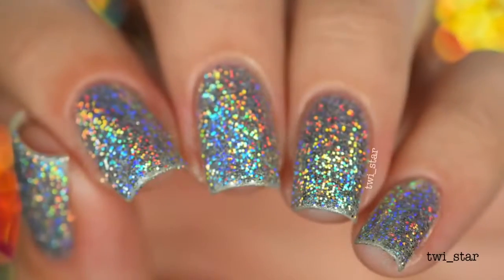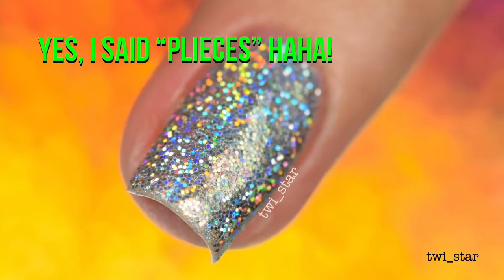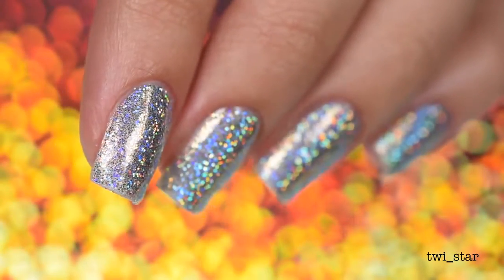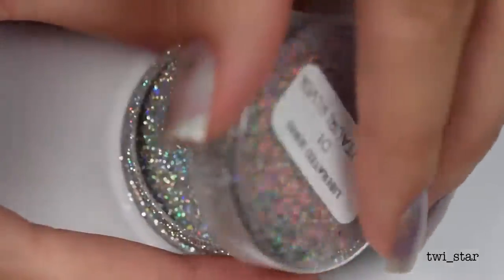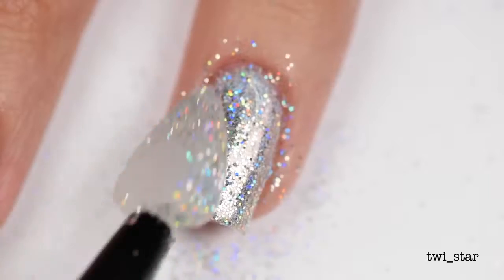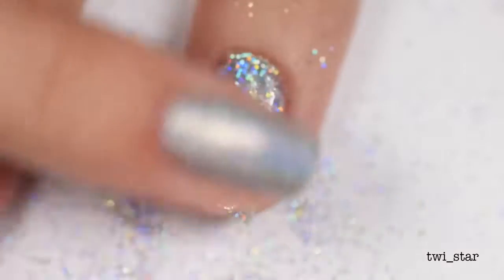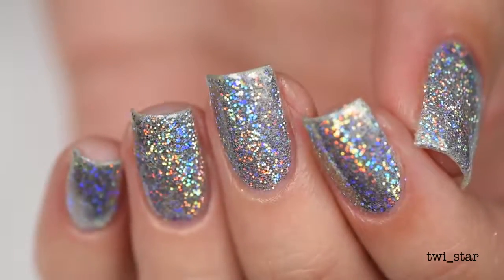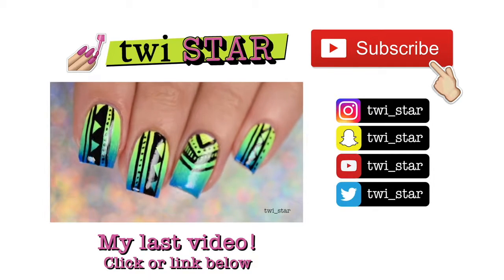Ultimate HOLO Glitter Nails Burnishing Technique - NO Gel! || TWI_STAR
Hey! I hope you love holo! This holo polish is discontinued so I recommend Harp On It from Color Club - ^ or get it from amazon if sold out - ^

HOLOSEXUALS UNITE!

~Angel

Products used -

Products marked with ( * ) were provided for consideration.

✅ Yellow Stopper Sally’s Beauty -
✅ Yellow Stopper Amazon (way too expensive here!) - ^
✅ Bundle Monster Buy Me Diamonds - Sorry this has been discontinued I recommend Color Club Harp On It - ^ or get it from amazon if sold out - ^
✅ Holo Glitter sold as a single - ^
✅ Holo Glitter set (which is how I bought it) - ^
✅ Twinkled T Silicone Applicator - * ^

💜 Bundle Monster - ^
💜 Live Love Polish - ^

My cameras:

📸 Nikon D5300 ^
📸 Nikon 85mm Macro Lens ^
📸 Nikon 1 J4 ^

💠 Two Step - Huma Huma